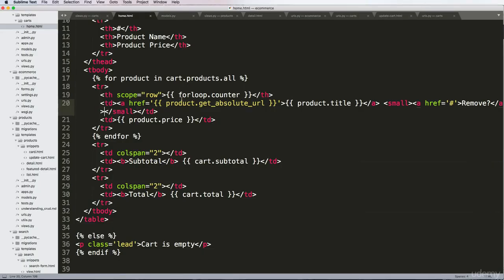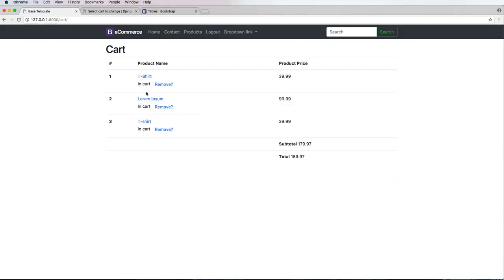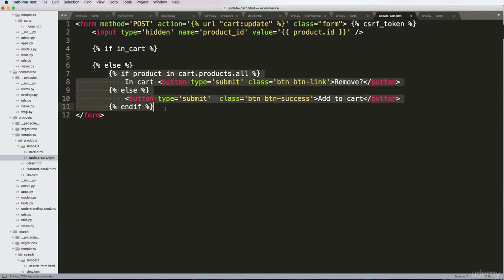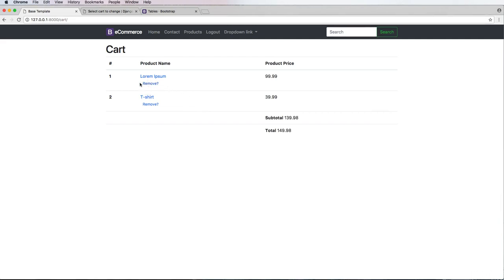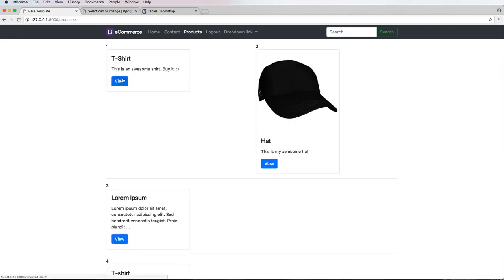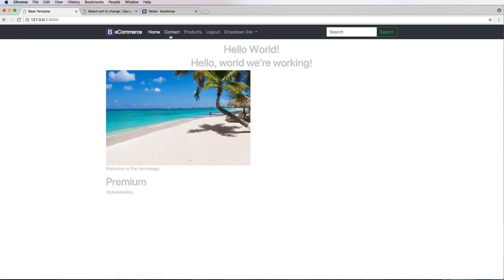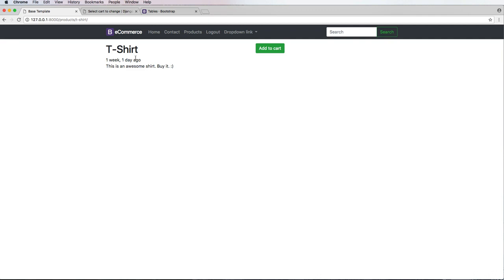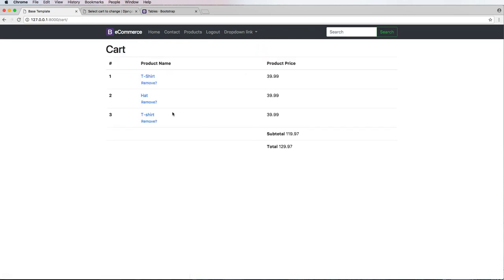071 Remove Items from the Cart